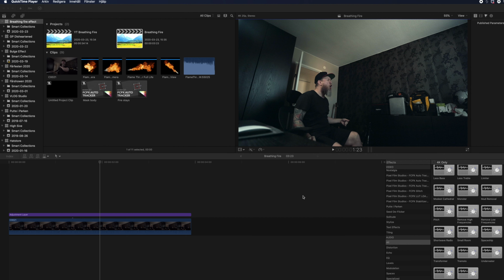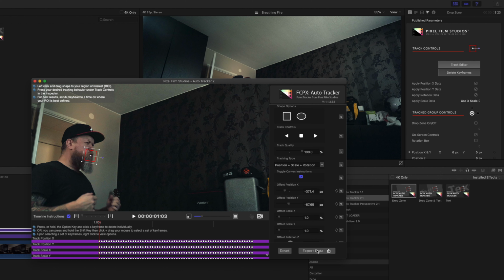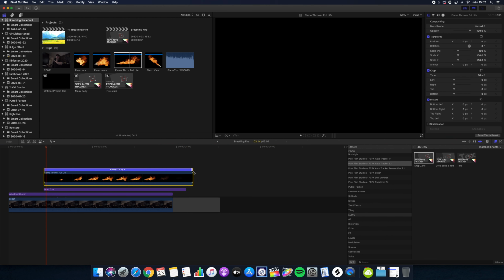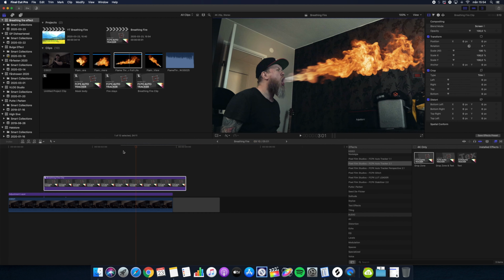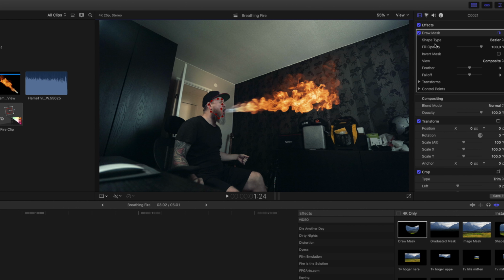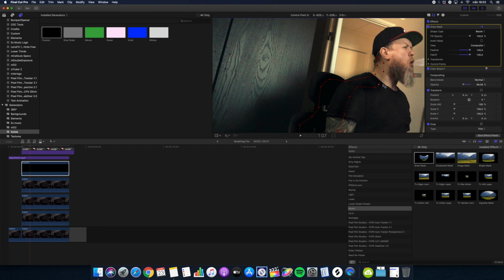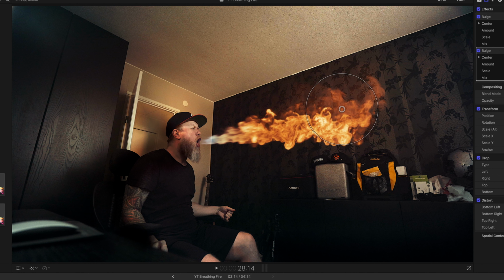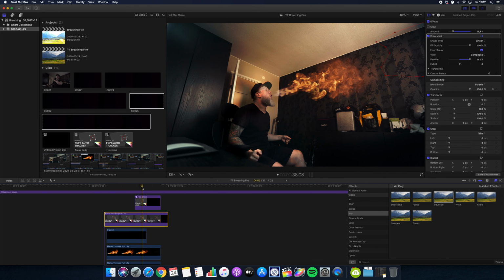How to do the BREATHING FIRE EFFECT | FCPX VFX TUTORIAL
Learn the secret techniques of the fire monks of Japan without traveling.

Credit to Visionary Fire